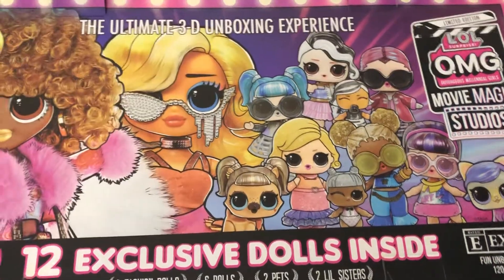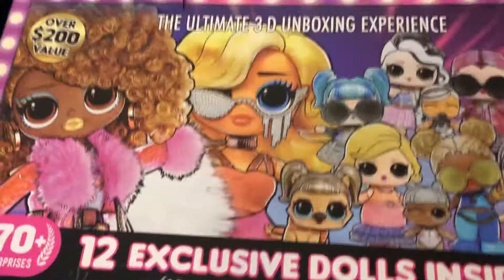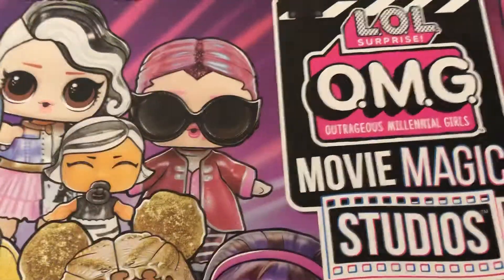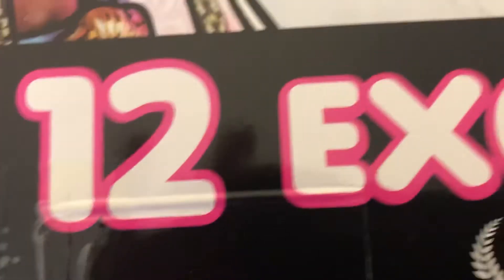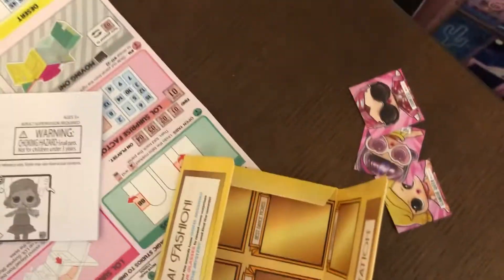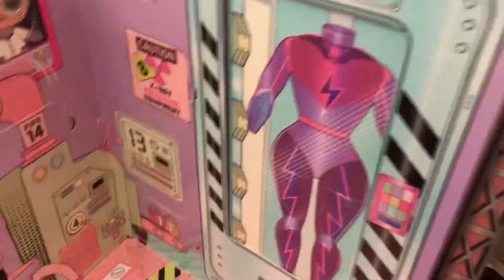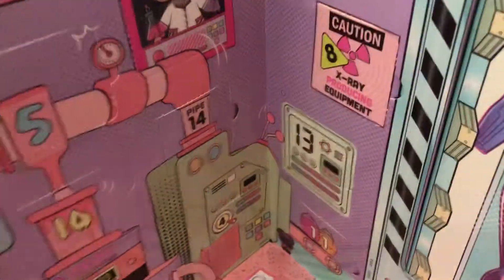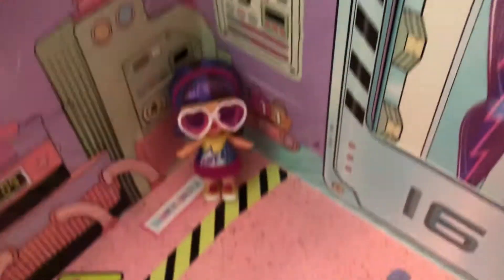LOL O.M.G. Movie Magic Studios